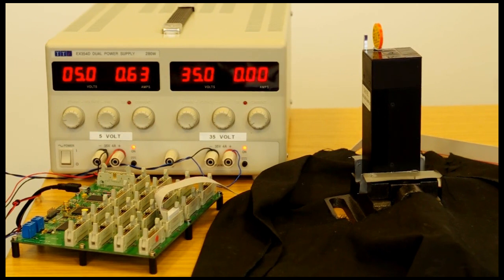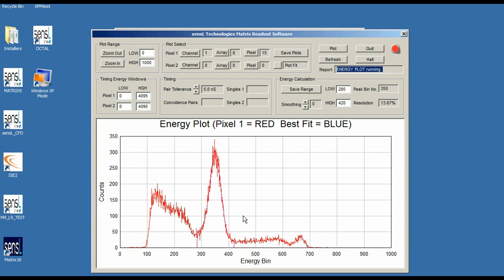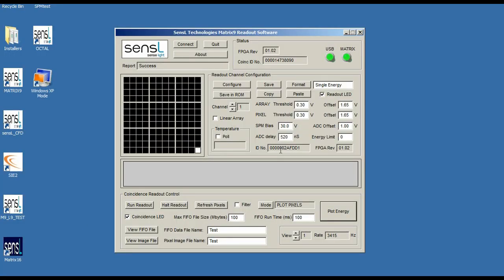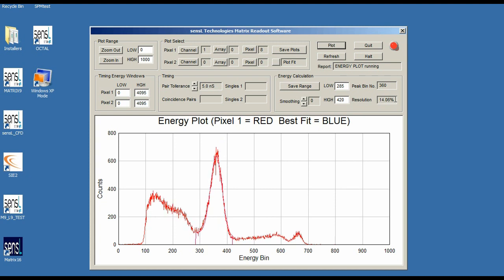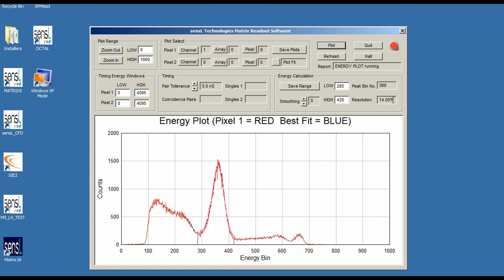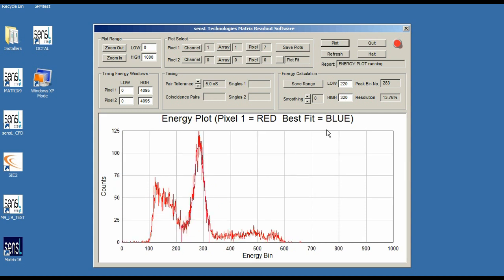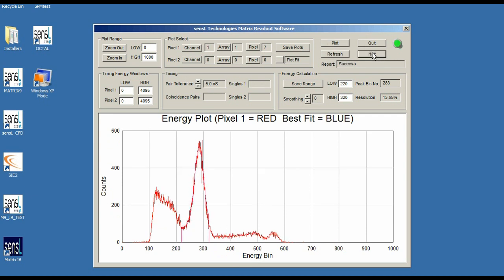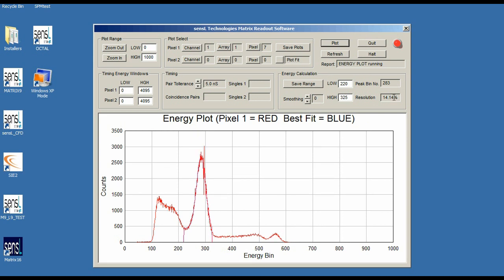Video 6 - Matrix9 Uniformity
SensL Matrix 9 Video Series -- This video shows the demonstration of testing uniformity of the Matrix9 PET (Positron Emission Tomography) Lab Experiment System.